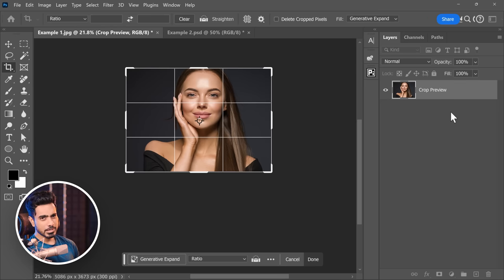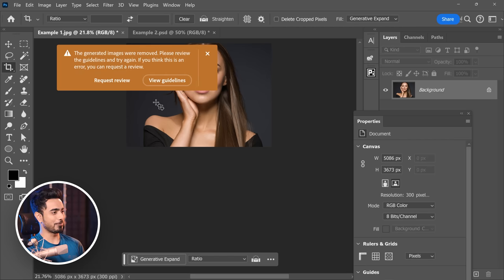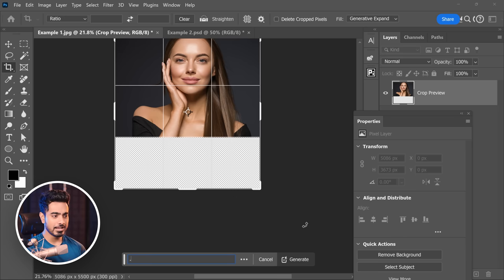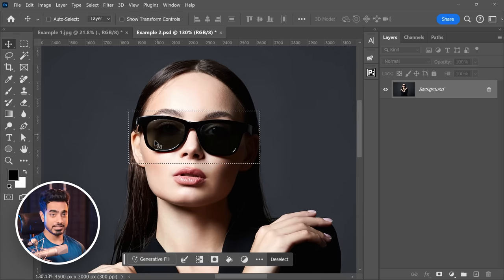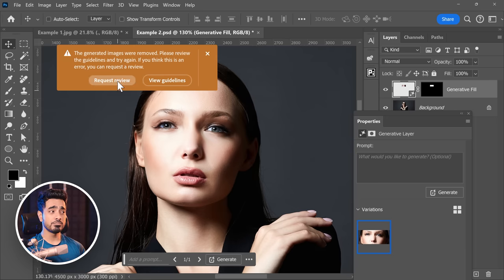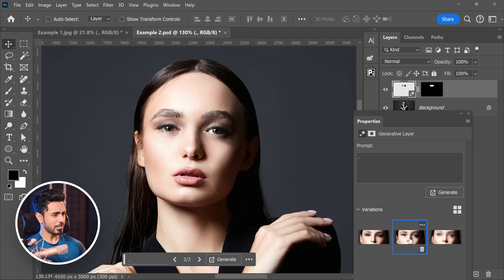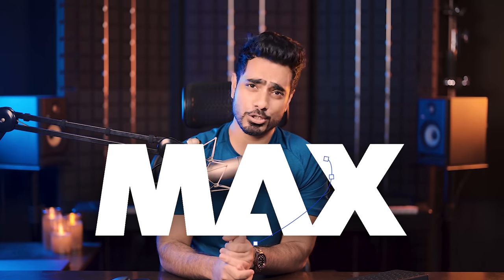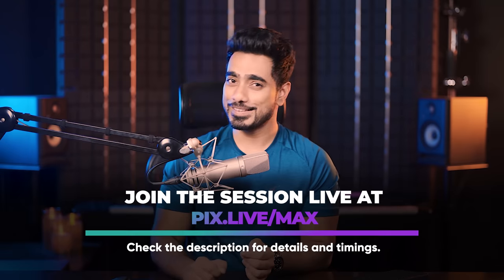Bypass Generative Fill (wrong) Censoring! - Photoshop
A Super Easy Fix for Photoshop's Generative Fill error: "The generated images were removed because they violate user guidelines."